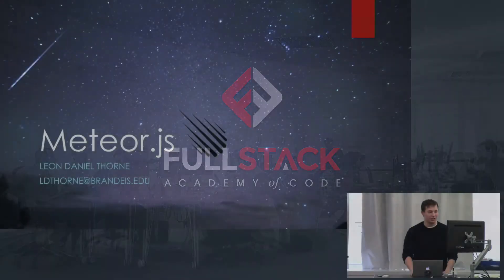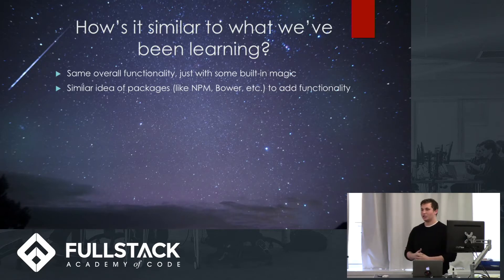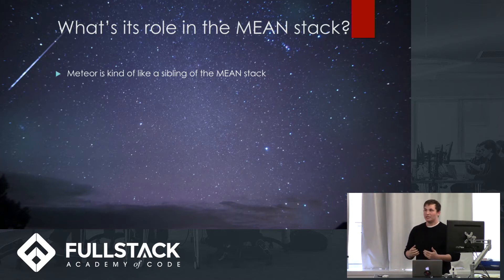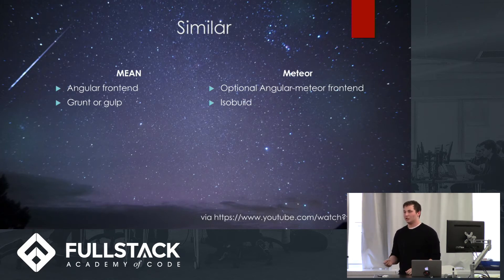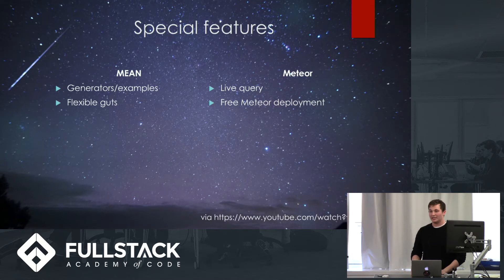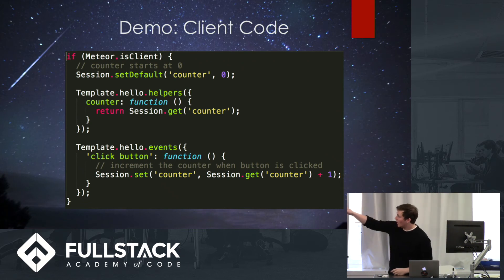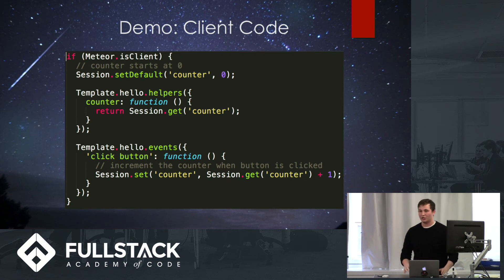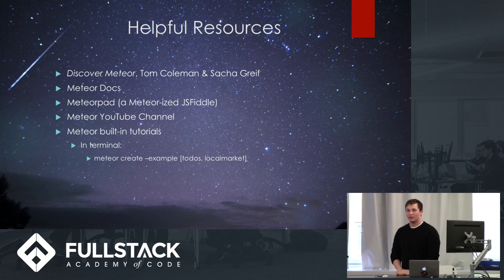MeteorJS Tutorial - How to Build a Meteor App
Meteor is an open-source JavaScript framework built on Node.js that makes it very easy to build real-time web applications. It allows for rapid prototyping and produces cross-platform code. In this MeteorJS Tutorial, we give an overview of the Meteor framework, discuss its relationship with the MEAN stack, and walk through a basic demonstration of creating a Meteor application.

Watch this video to learn:

- What makes Meteor unique
- Meteor's advantages and disadvantages compared to building a run-of-the-mill MEAN app
- How to build a Meteor app